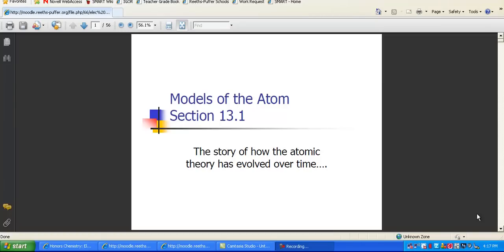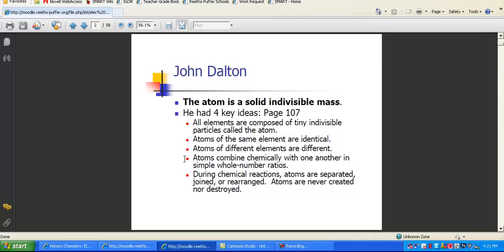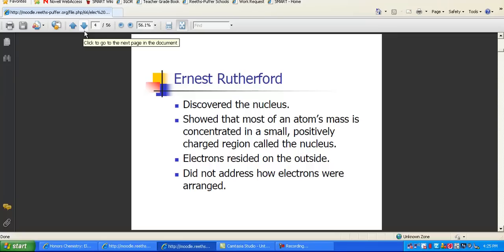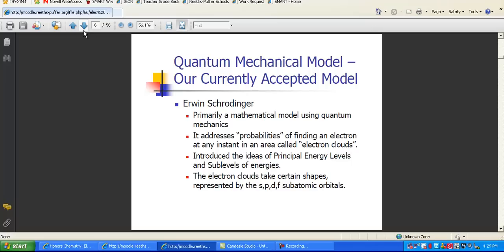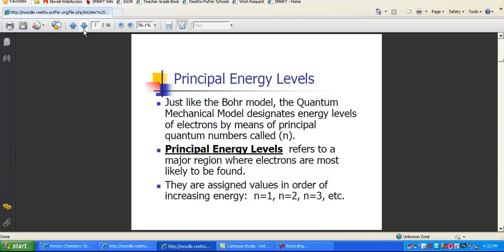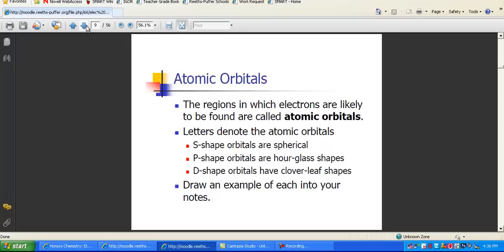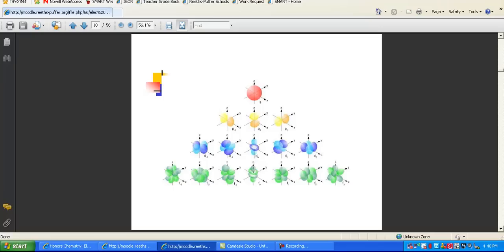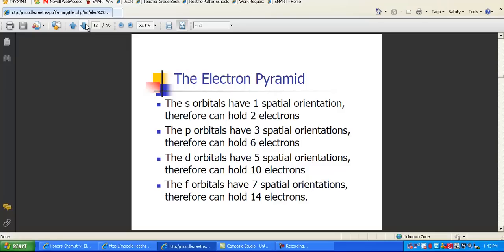Models of the atoms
Dalton, Thomson, Rutherford and Quantum Mechanical Model introduced